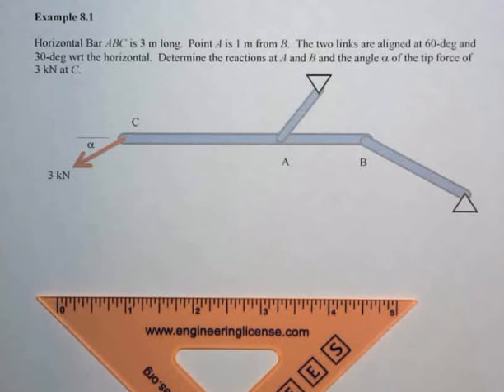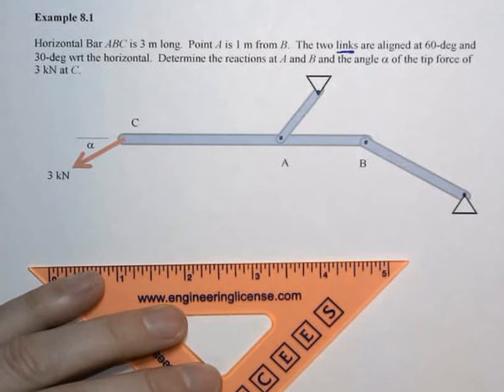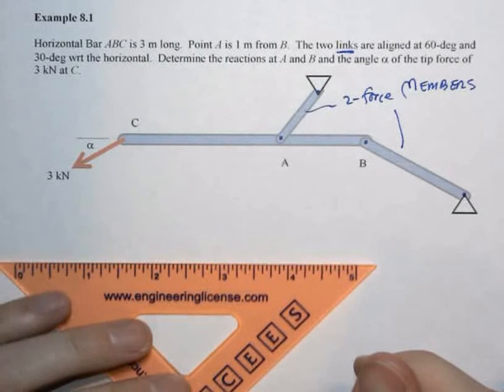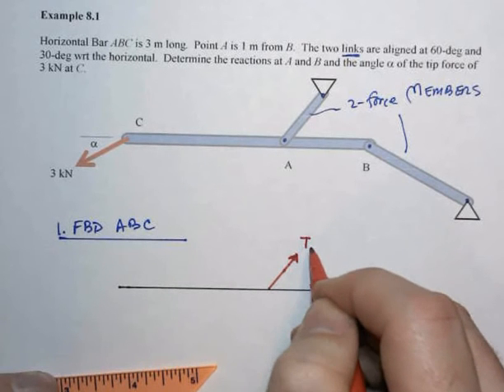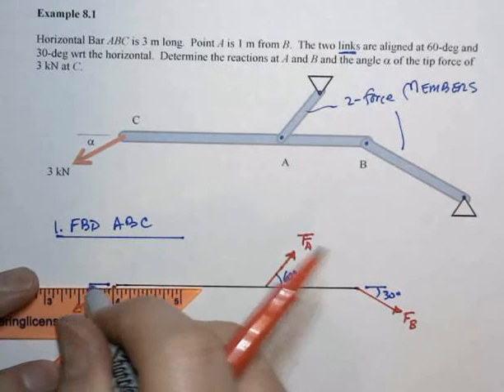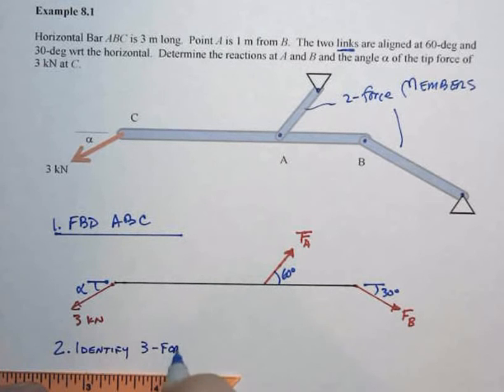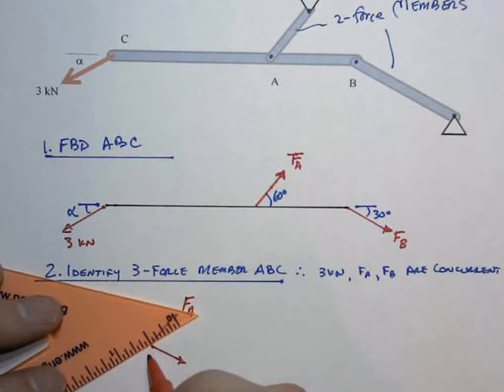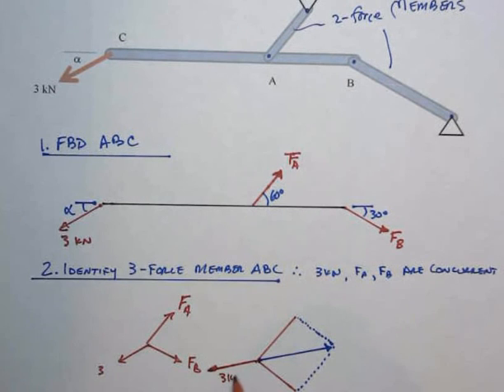Rxn Ex 81 Part 1